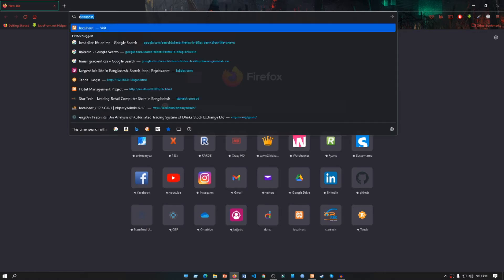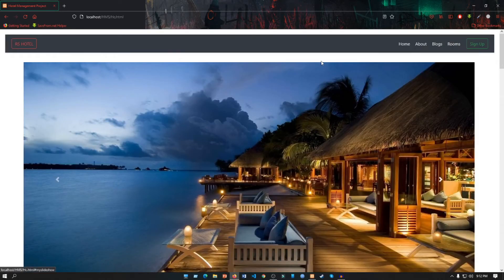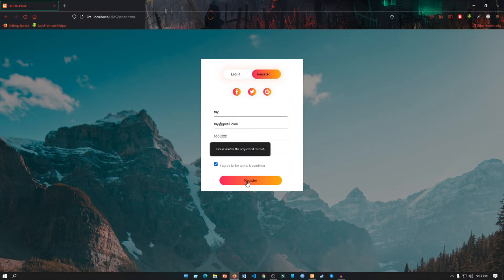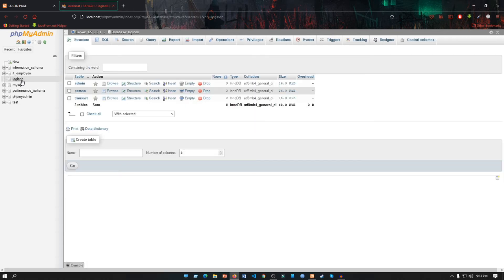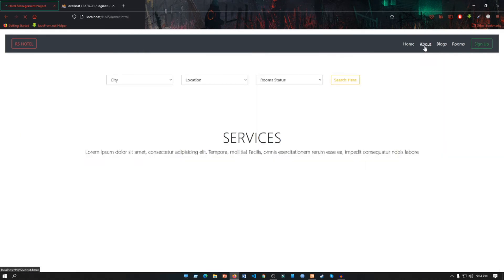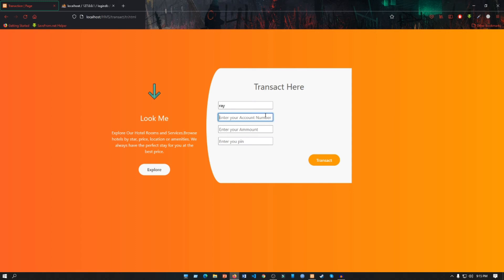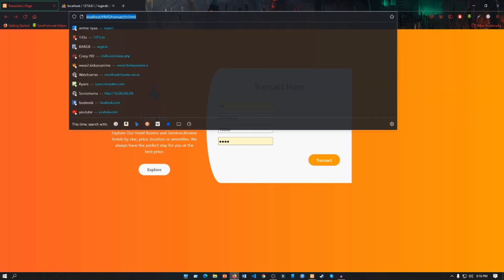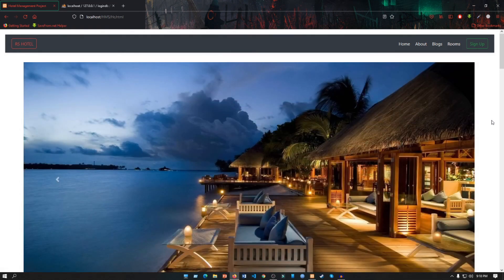Hotel Management System || PHP || Complete Project